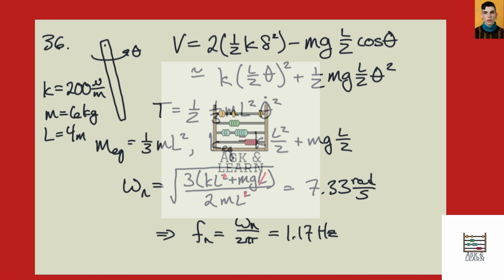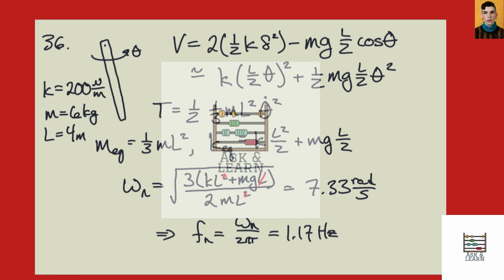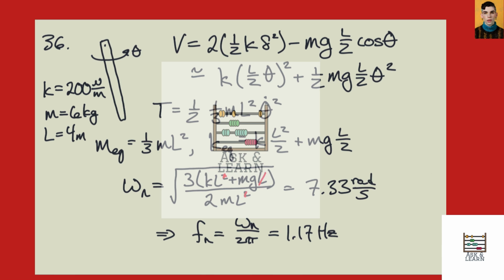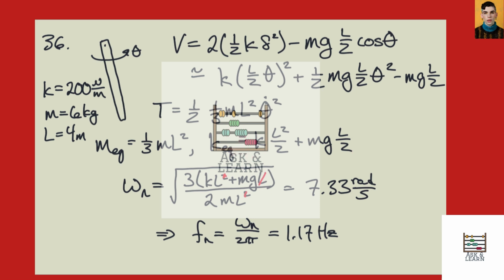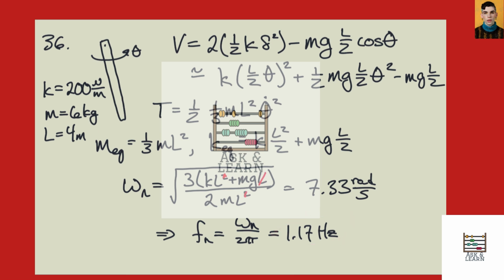If the lower end of the slender rod is displaced a small amount and released from rest, determine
If the lower end of the   slender rod is displaced a small amount and released from rest, determine the natural frequency of vibration. Each spring has a stiffness of   and is unstretched when the rod is hanging vertically.